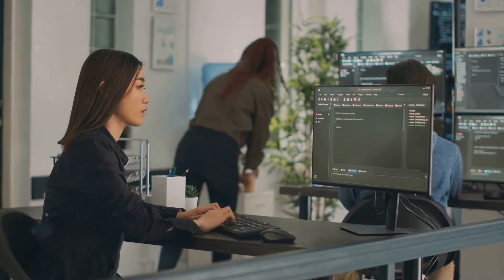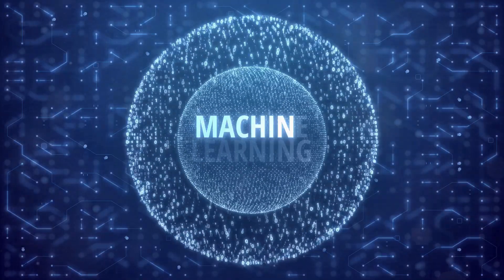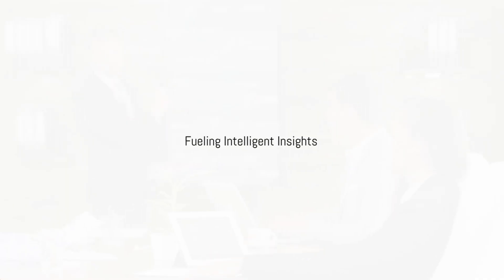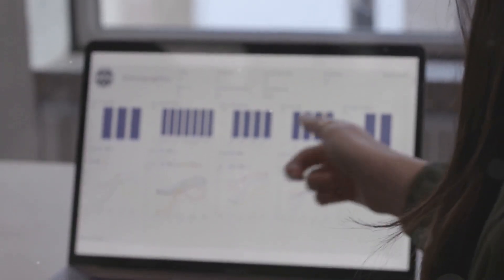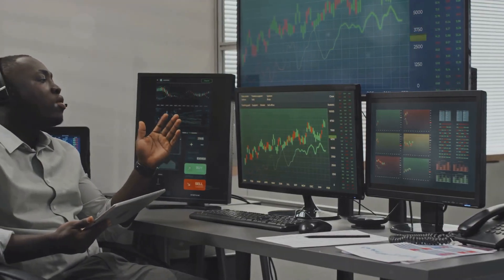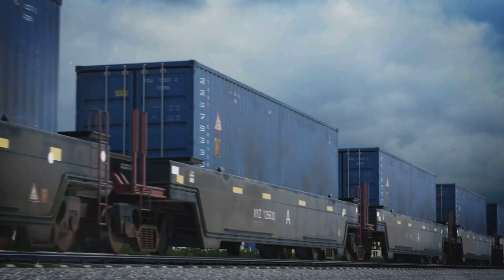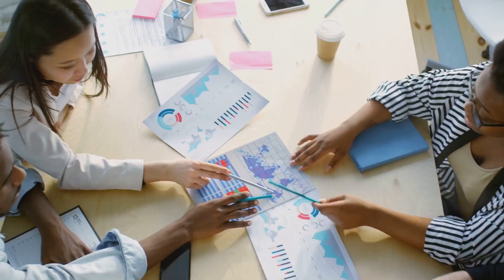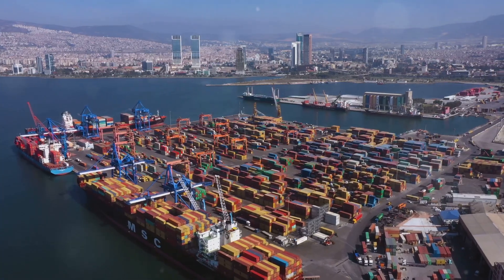Is Trading AI Worth the Struggle? My Experience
Welcome to our video series on machine learning and its importance for your business. Today, we will start with an introduction to this exciting topic.

I am DAO MANAGER, and I am delighted to welcome you to our first video. Our platform is revolutionizing cross-border trade. We bring together suppliers, buyers, logistics and insurance companies, financial institutions, chambers of commerce, and customs authorities on a single decentralized platform. Using artificial intelligence and smart contracts, we ensure safe, transparent, and efficient supply of goods and secure transactions. Creating this new type of trading platform has become possible thanks to advanced AI, which helps solve the problems of modern trade.

Machine learning is a technology that allows computers to learn and make predictions based on data. Today, it is used in various fields – from self-driving cars to recommendation systems on platforms like Netflix and Amazon. Companies around the world are actively using machine learning to increase efficiency and improve customer experience.

International trade data is a rich source of information for businesses. Prices, trading volumes, transactions – all this data can be used to train models. These models can help you forecast demand, manage prices, and detect fraudulent activities.

The process of training a model involves several stages: data collection, data cleaning, model training, and model evaluation. This requires time and resources, but it pays off: trained models allow you to make more accurate predictions, increase business process efficiency, and save time.

Join our GTCHAIN project. The minimum participation is $100,000. To purchase GTH tokens for less than $100,000, register in our DAO MANAGER INVEST Telegram channel, specify the address of your wallet in the BCH network, and receive 10 GTH as a gift.

### Описание видео

Добро пожаловать в нашу серию видеороликов о машинном обучении и его значении для вашего бизнеса. Сегодня мы начнем с введения в эту тему.

Я - DAO MANAGER, и рад приветствовать вас на нашем первом видео. Наша платформа революционизирует трансграничную торговлю. Мы объединяем поставщиков, покупателей, логистические и страховые компании, финансовые учреждения, торгово-промышленные палаты и таможенные органы на единой децентрализованной платформе. С помощью ИИ и смарт-контрактов мы обеспечиваем безопасные, прозрачные и эффективные поставки товаров и транзакции. Создание этой платформы стало возможным благодаря развитому ИИ, который помогает решить проблемы современной торговли.

Машинное обучение – это технология, которая позволяет компьютерам обучаться и делать прогнозы на основе данных. Сегодня оно используется в различных областях – от самоуправляемых автомобилей до рекомендательных систем на платформах, как Netflix и Amazon. Компании по всему миру активно применяют машинное обучение для повышения эффективности и улучшения клиентского опыта.

Данные международных торговых площадок – это богатый источник информации для бизнеса. Цены, объемы торгов, транзакции – все это данные, которые могут быть использованы для обучения моделей. Такие модели могут помочь вам прогнозировать спрос, управлять ценами и выявлять мошеннические действия.

Процесс обучения модели включает несколько этапов: сбор данных, их очистку, обучение модели и её оценку. Это требует времени и ресурсов, но окупается: обученные модели позволяют делать более точные прогнозы, повышать эффективность бизнес-процессов и экономить время.

Присоединяйтесь к нашему проекту GTCHAIN. Зарегистрируйтесь на нашем сайте по ссылке в описании и получите приглашение на участие в DAO. Минимальное участие – от 100 тысяч долларов. Для покупки токенов на сумму менее 100 тысяч долларов, зарегистрируйтесь в нашем Telegram-канале DAO MANAGER INVEST, укажите адрес своего кошелька в сети BCH и получите 10 GTH в подарок.

Спасибо за внимание!